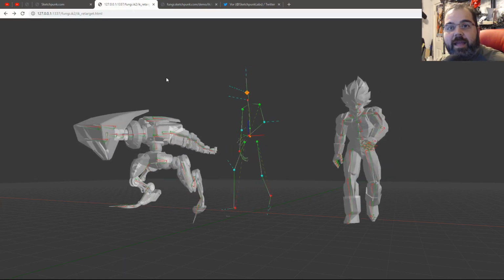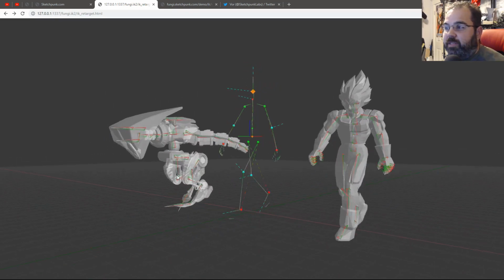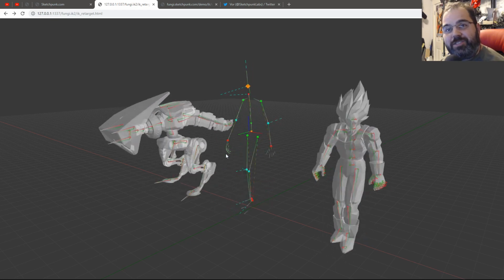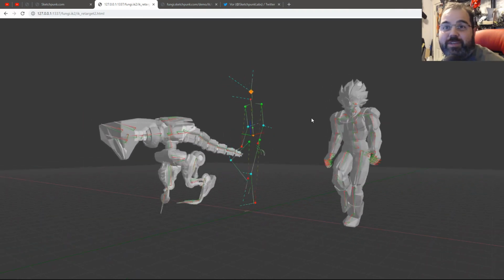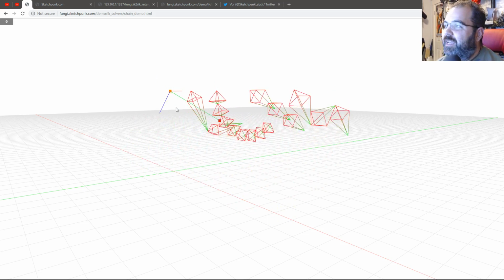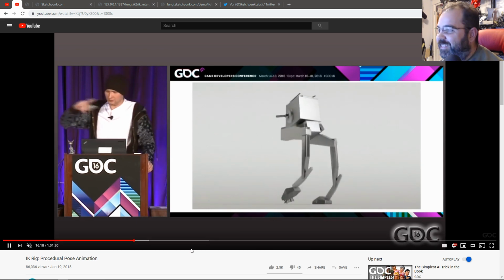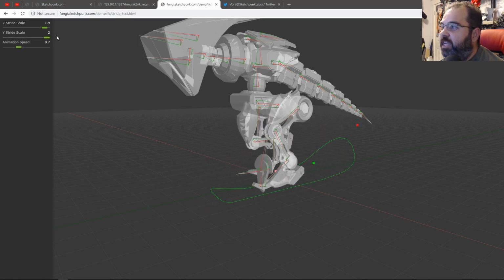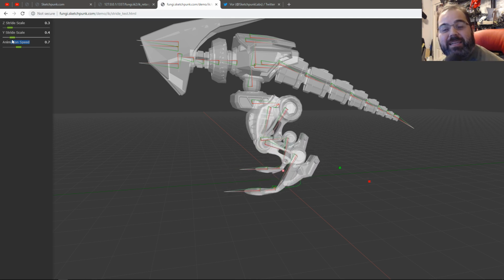IK Rig - Prototype Demo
Here is my prototype of my IK Rig system build from scratch using web technologies, WebGL and Javascript. This project was inspired by a GDC talk from ubisoft showing of an animation system they called IK Rigs. So I've spent over a year trying to piece together a system to replicate some of the features that they demonstrated. So this video is to show off and get people excited about the prospects of what a system like this can do.